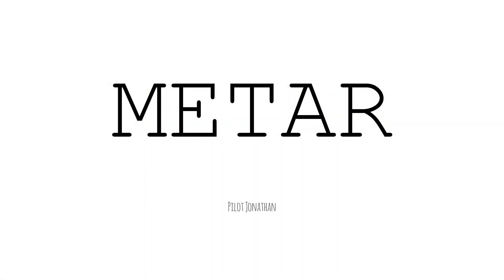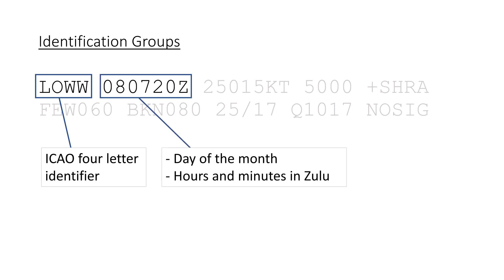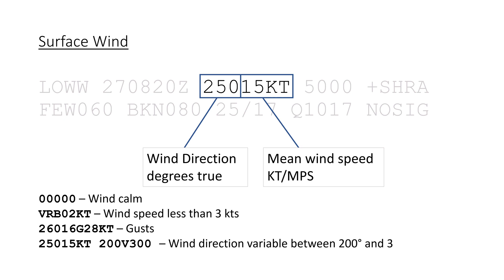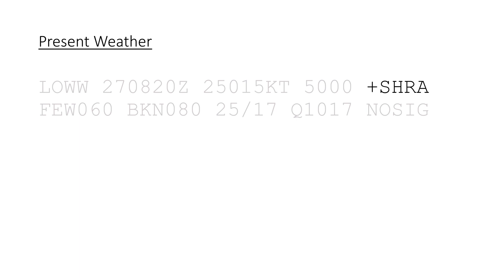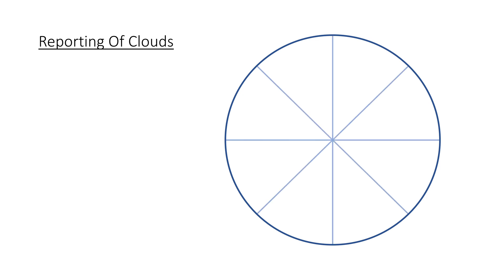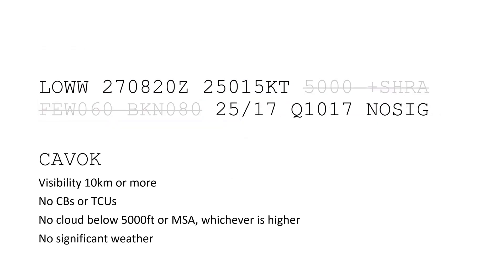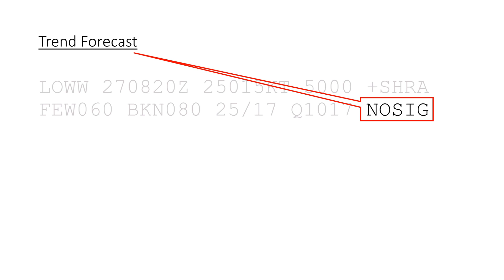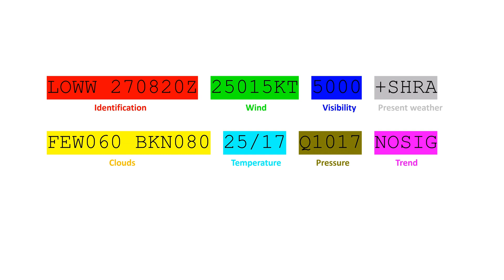How To Decode A METAR | ATPL Theory - Meteorology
Knowing about the weather is important for everyone, but especially for pilots! That's why there's an internationally standardised system for reporting current meteorological conditions - METARs. In this video I'll show you how you can read and decode a METAR, with all important sections like ceiling, wind, visibility and present weather covered.

Produced by Jonathan Felber.

Intro - 0:00
Identification Groups - 0:49
Surface Wind - 1:37
Visibility - 2:39
Present Weather - 2:54
Clouds - 4:24
CAVOK - 5:50
Temperature - 6:20
Pressure - 6:33
Trend Forecast - 6:48
Outro - 7:52